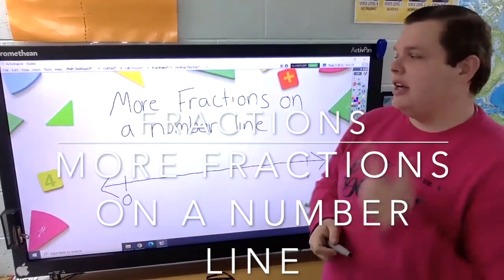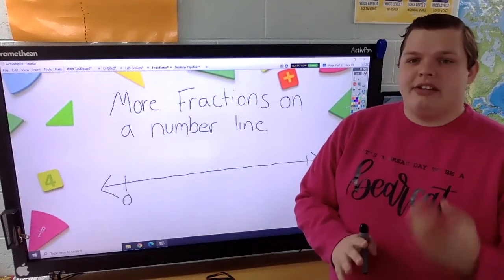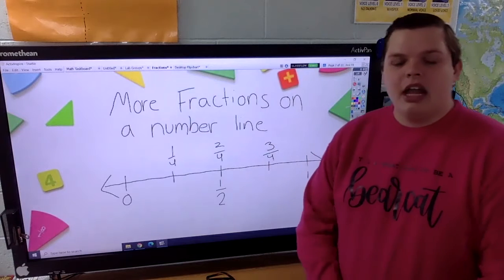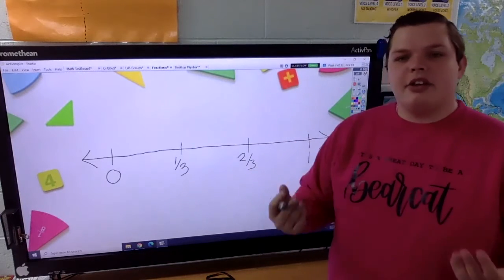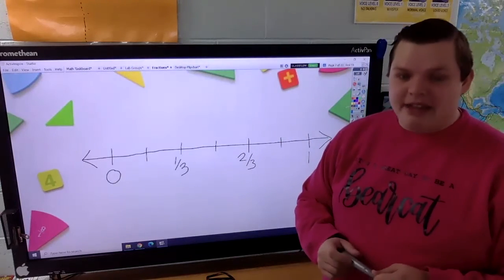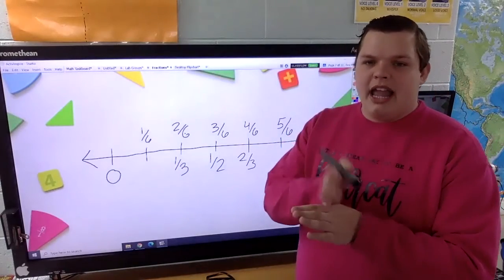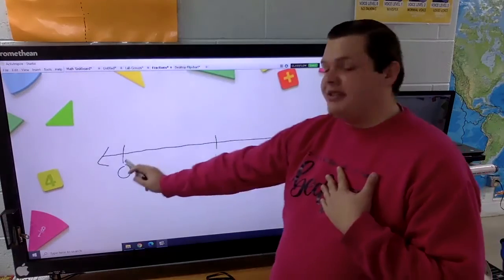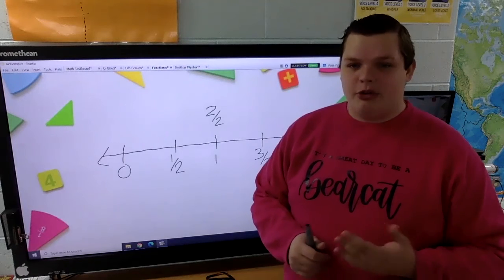Fractions 5: More Fractions on a Number Line